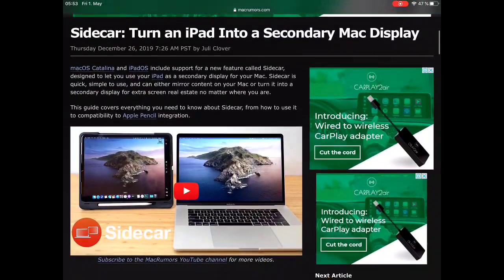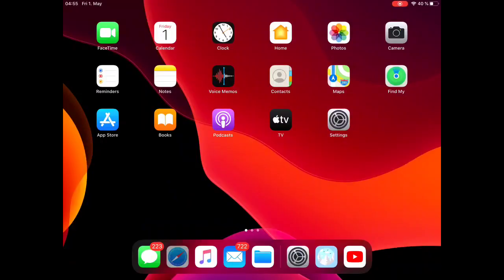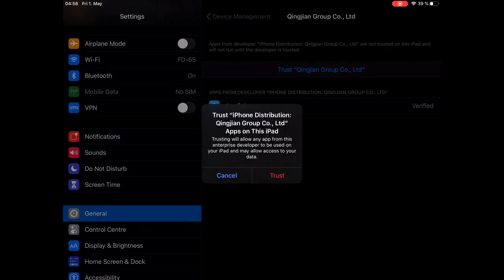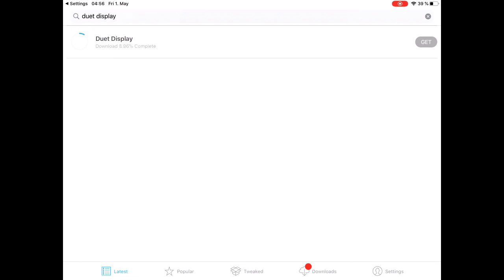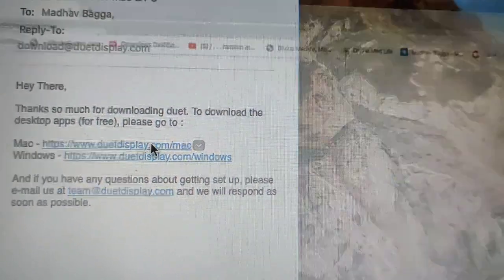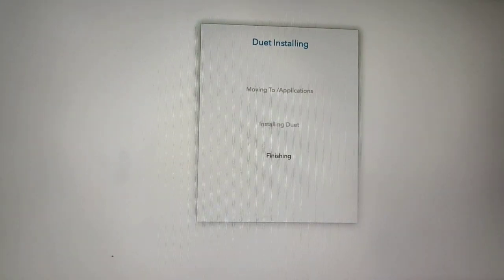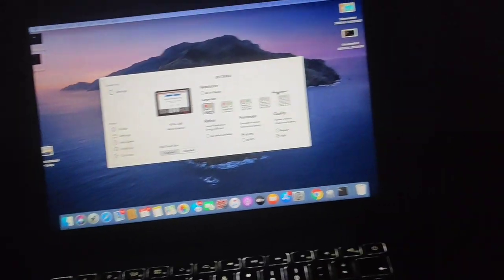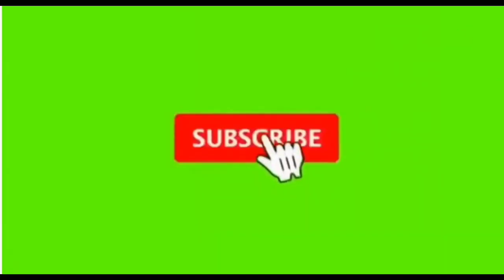How To Run SideCar on All Older Mac - 100% Working Easily - Share Mac Screen With iPad.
Watch the video step by step
It will work on all the older macs and ipads